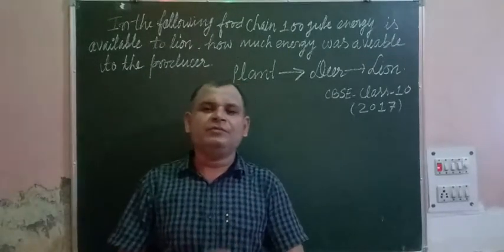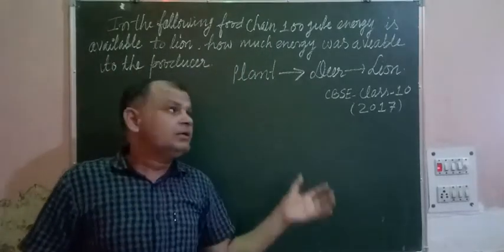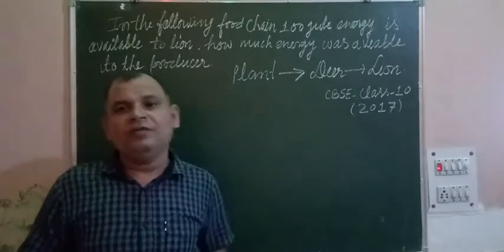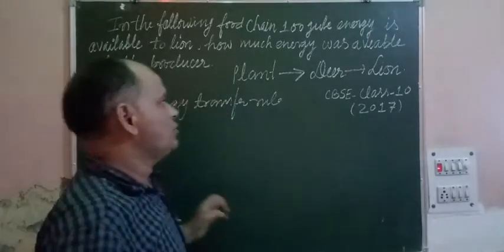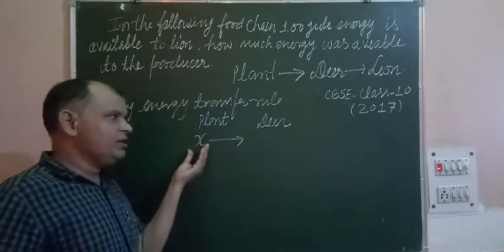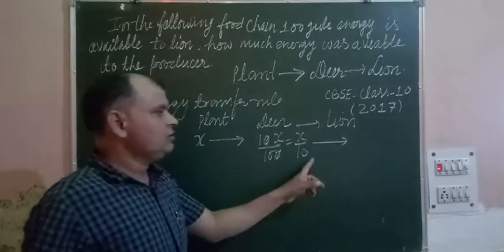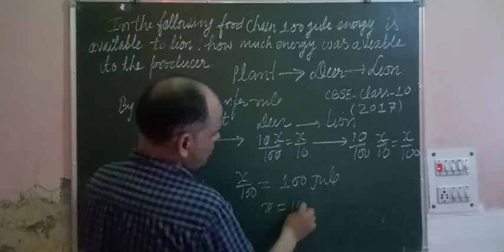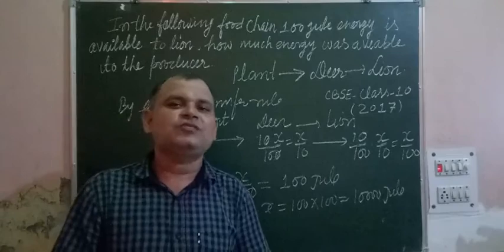In the following food chain 100 jule energy is available to lion,how much energy was available to...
In the following food chain 100 jule energy is available  to lion how much energy is available to the producer
CBSE class 10th Science
ncert Class 10 science
JEE mains
neet biology